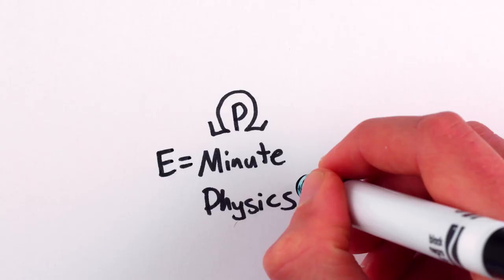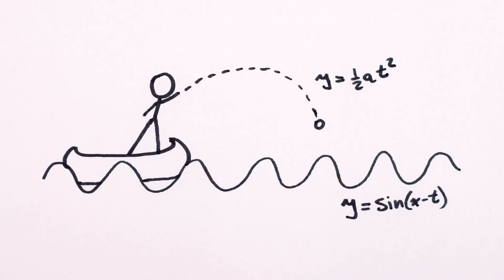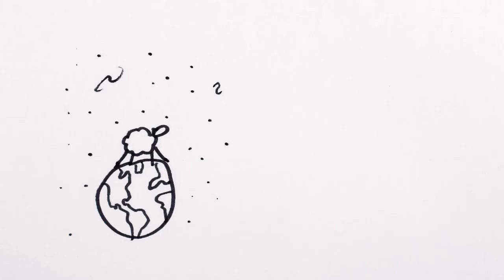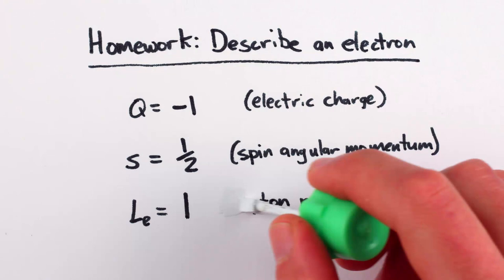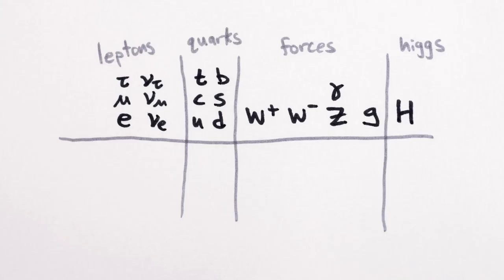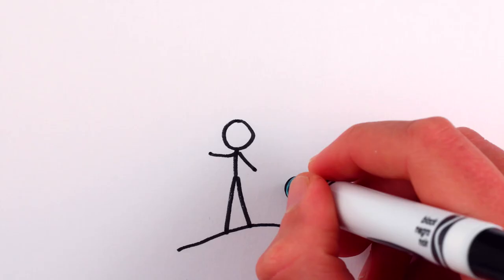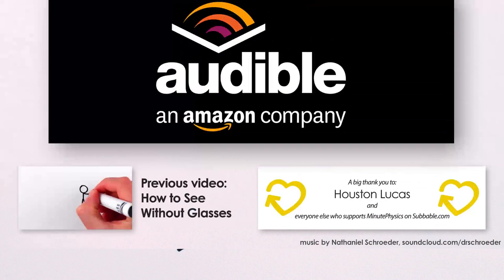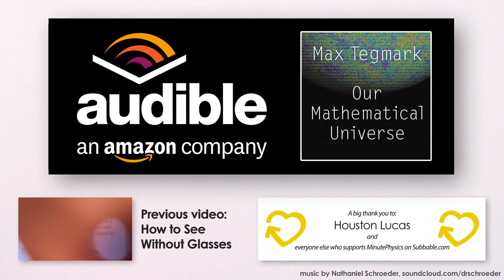Is the Universe Entirely Mathematical? Feat. Max Tegmark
Thanks to Max Tegmark for writing & narrating this video, it's based on his book which you can find here on Amazon

Thanks to Radiolab for letting me visit them in New York for a month; this video was made in their office!